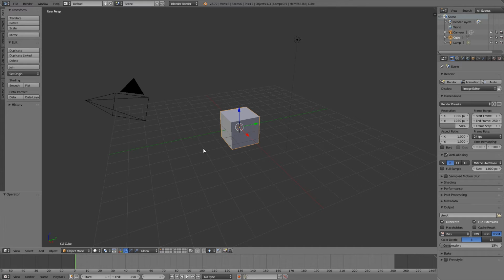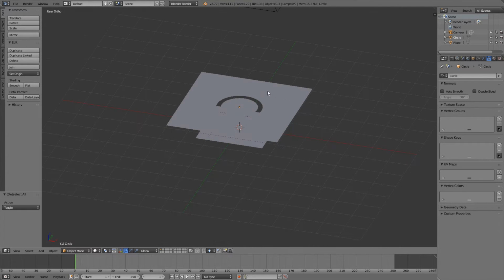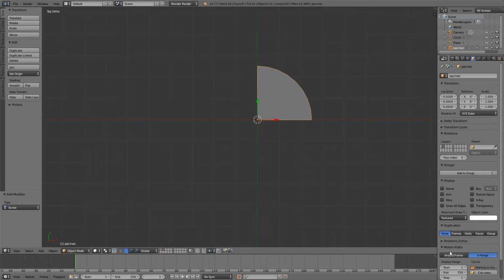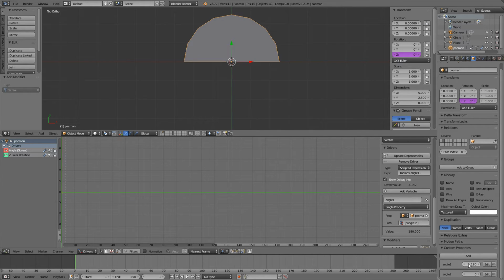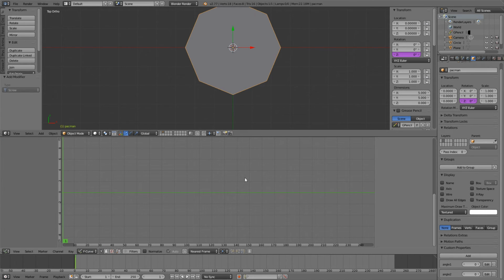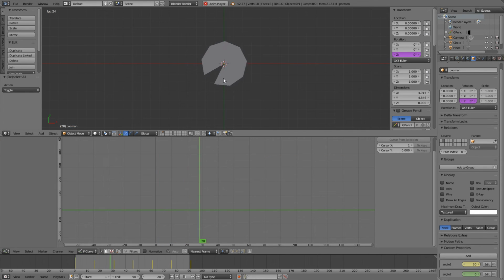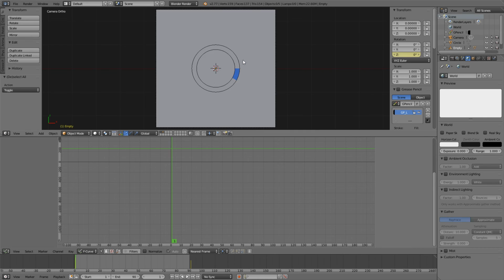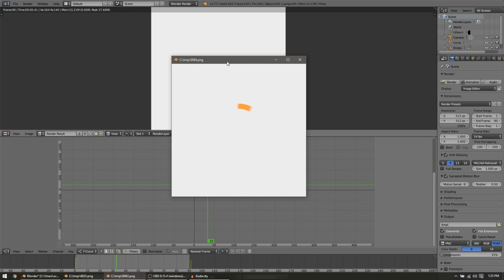Loading Animation (Tutorial)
This tutorial demonstrates the process of making an intricate loading animation. I apologize that the video ends abruptly at the end!